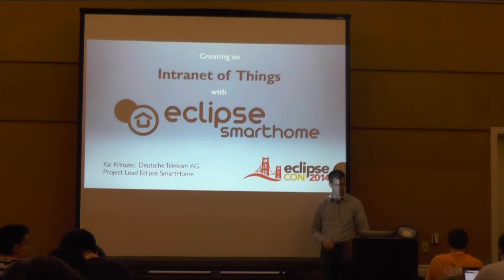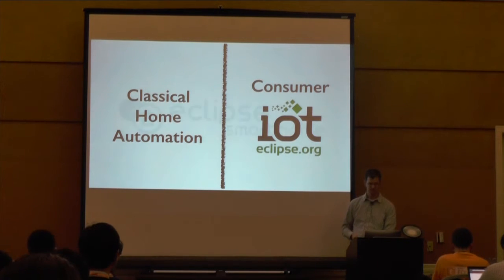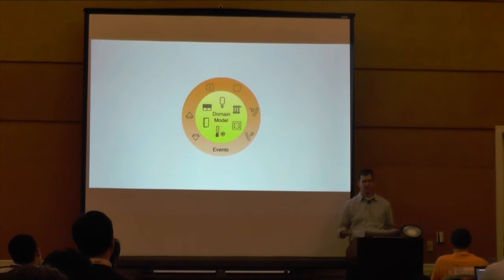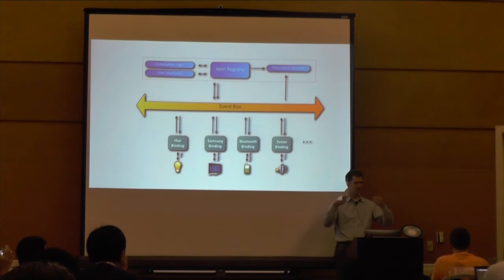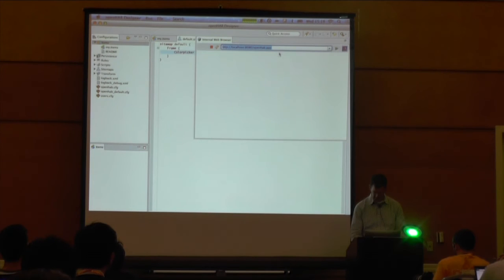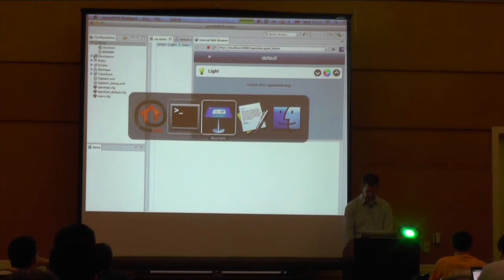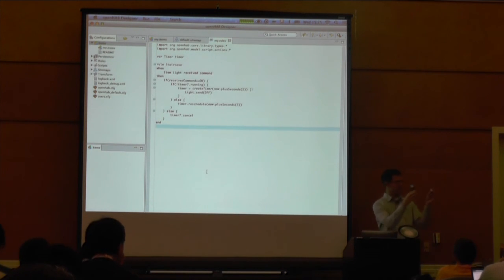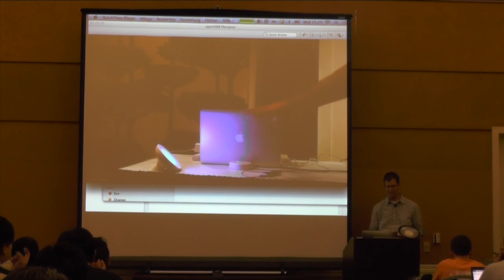Building an Intranet of Things with Eclipse SmartHome - Kai Kreuzer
New IoT gadgets are hitting the market every single day. Since most of them only connect to their own proprietary backend, they usually do not interact with each other. But what if you need an action on one device to be triggered by a status change of an other device? Overarching automation logic is hardly possible in those setups - this is not really smart.

The Eclipse SmartHome project seeks to overcome the challenges of interoperability and introduces a highly flexible architecture perfectly tailored to the needs of developers. This talk gives an overview of the things that are relevant in a Smart Home and shows how Eclipse SmartHome allows the creation of a personal Intranet of Things. Be prepared to see geeky hardware in the live demo of this session!